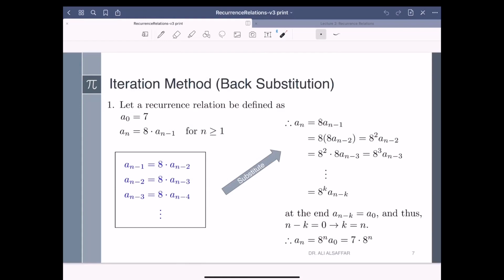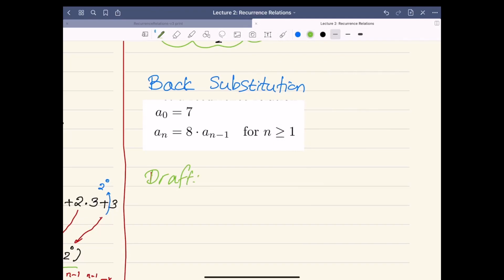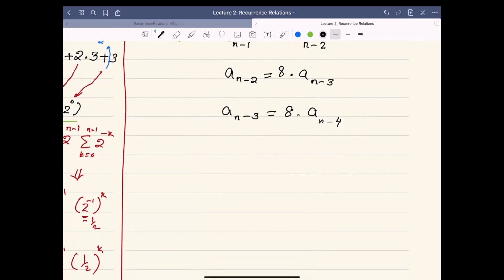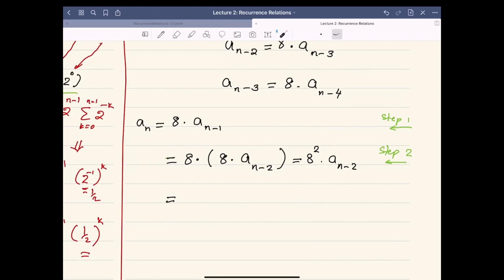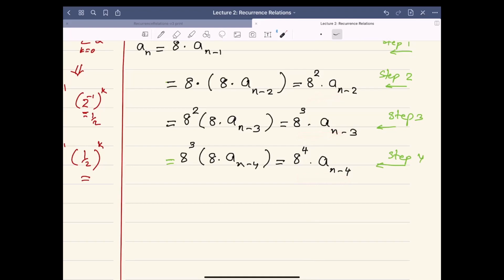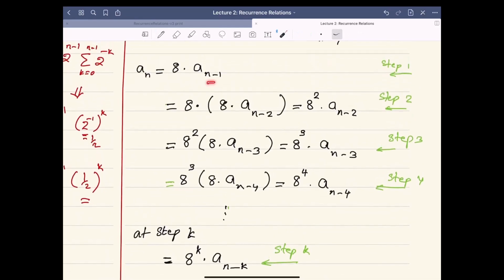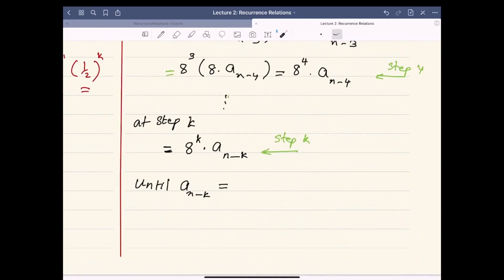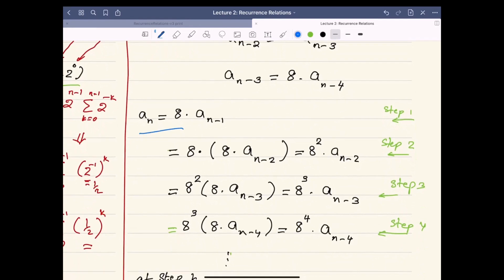Lesson 10 Back Substitution Example 1 2022